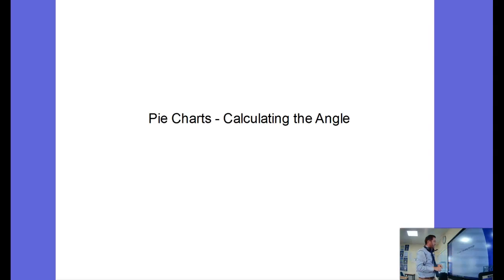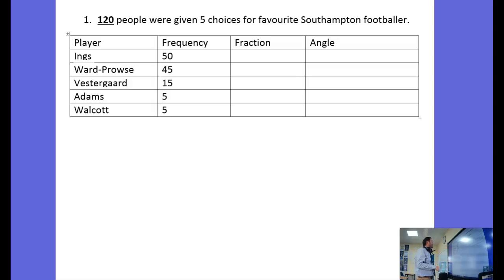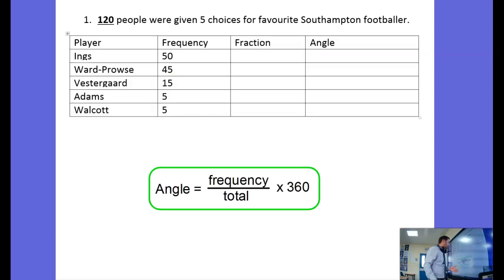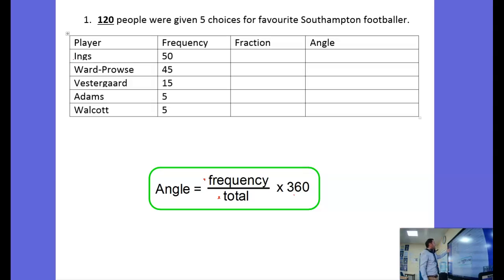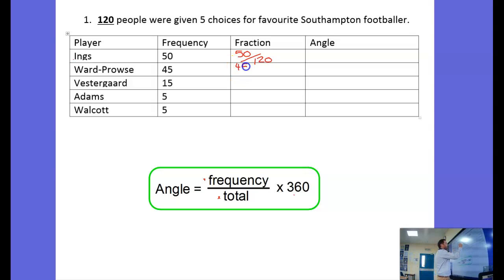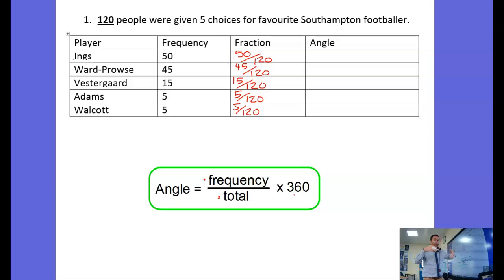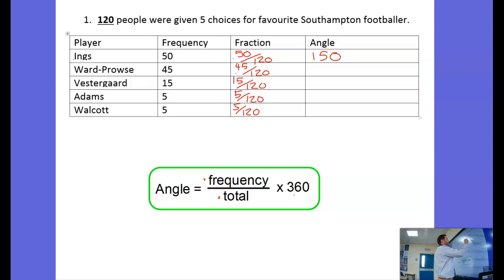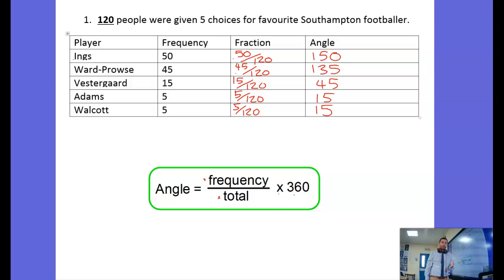Calculating the angle to draw in a pie chart